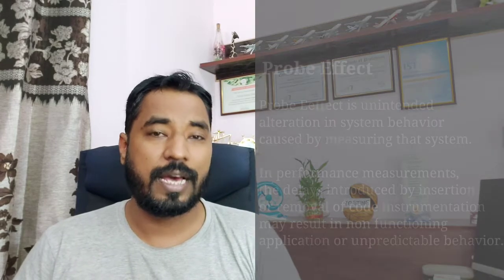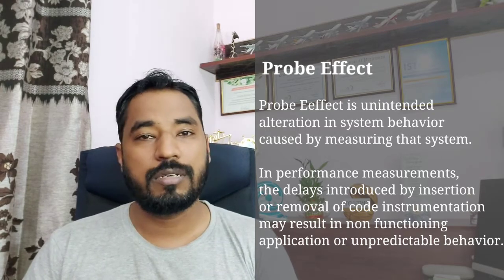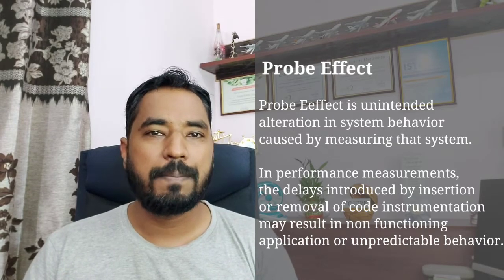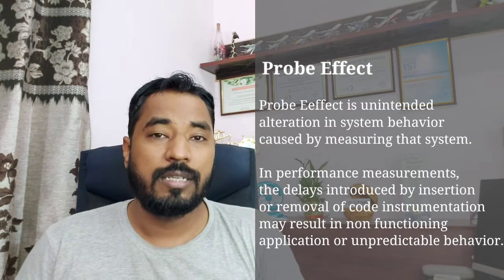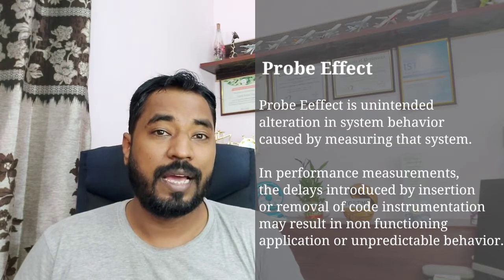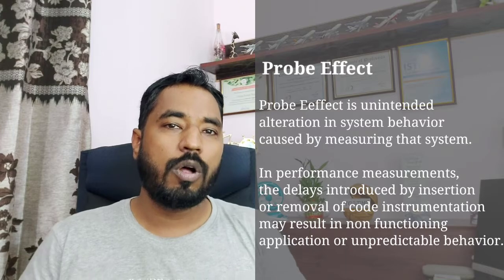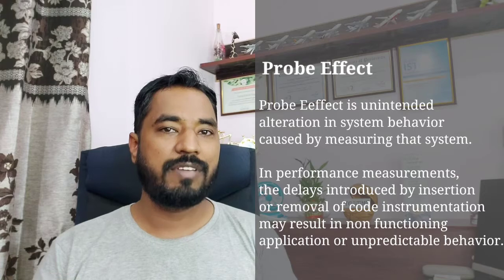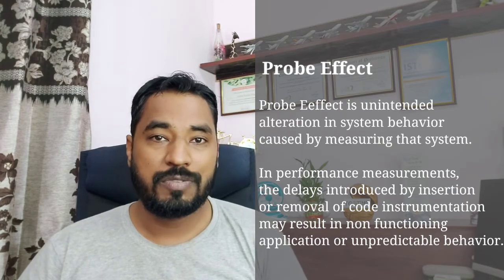What is Probe Effect | Meaning of Probe Effect | Definition of Probe Effect | Technical Vocabulary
Hello Friends,

This video will help you in understanding what is Probe Effect.